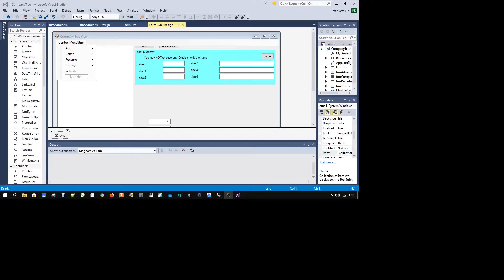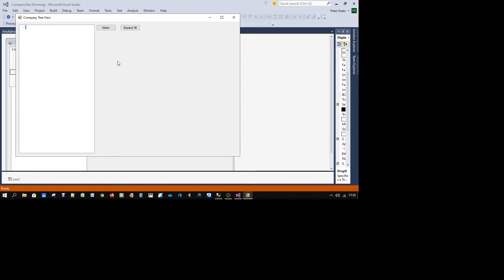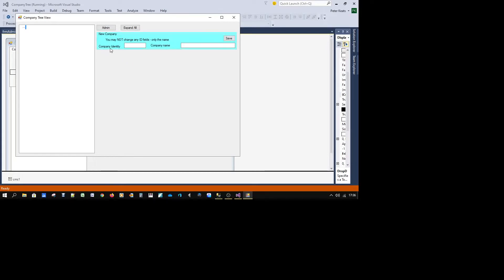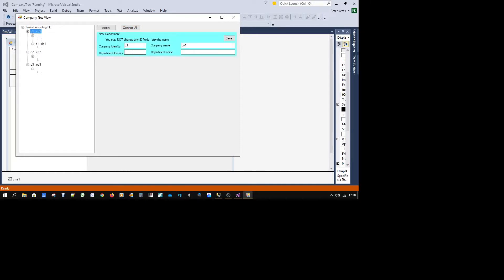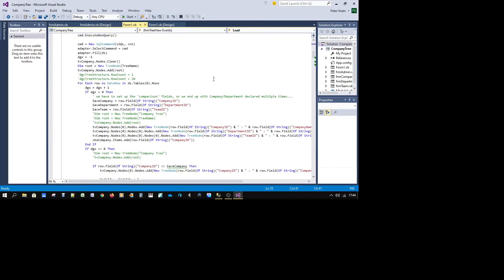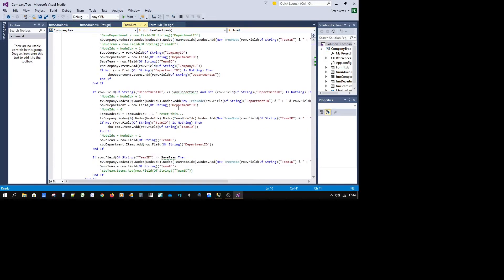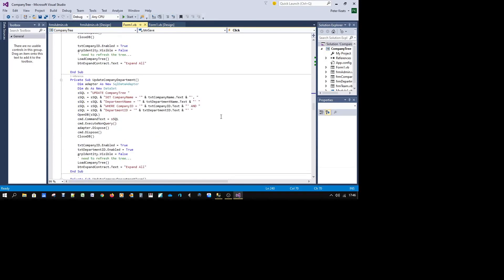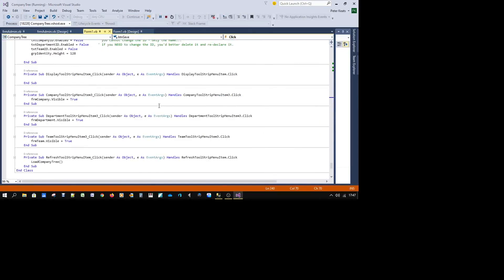VB Net, SQL, and TreeView 2021 07 17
VB.Net and TreeView
I'm doing my usual, and experimenting with VB.Net. A Treeview is what it says - it gives you a view of a parent, with children and grandchildren - how many levels just depends on the requirements.
I have engineered this 'little' application (it started out small, and then sort of grew...don't they all?)
There is an admin screen, where you set the 'root' name, and there is a datagridview that shows the current data table, which is used to populate the tree. I have looked at some examples on the web, and there looks to be many different ways to approach this.
Mine may not be the best, but it works for me!
There is a 'root' and this is you, or your Company's name.
This is put together to have a list of Company, Department, and Team. It allows for the same Department to appear in multiple Company references, and the same named Team may appear multiple times, too.
By right-clicking a node you get a menu that allows you to add, delete, or rename a node.